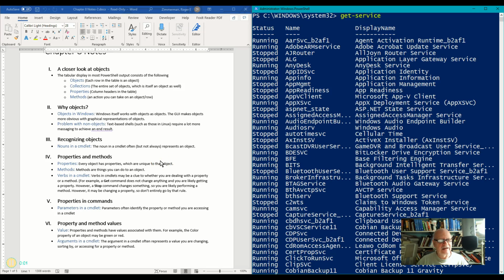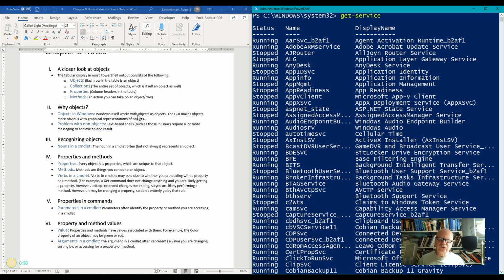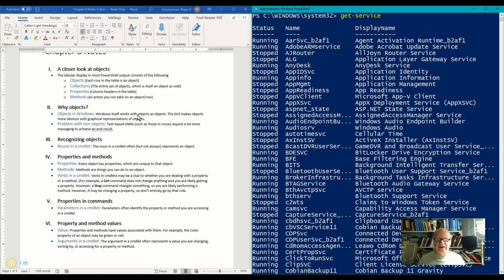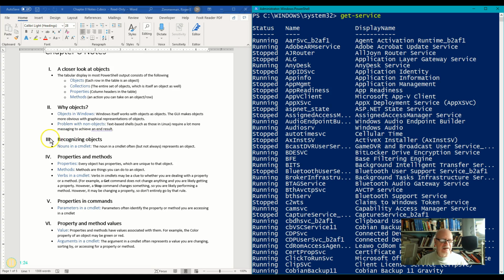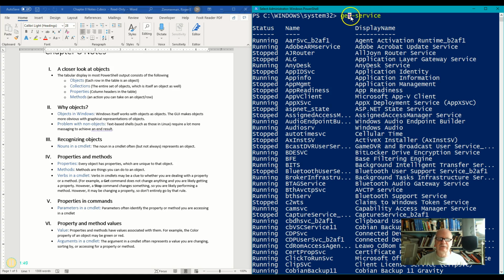Powershell Why objects (Intro to PowerShell series video 8-2)